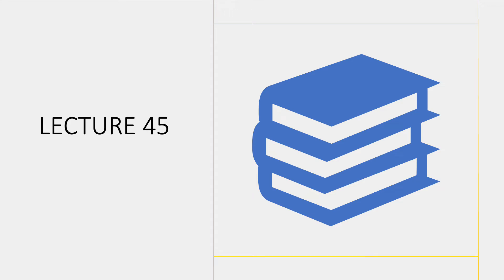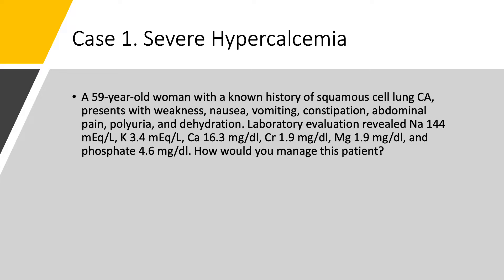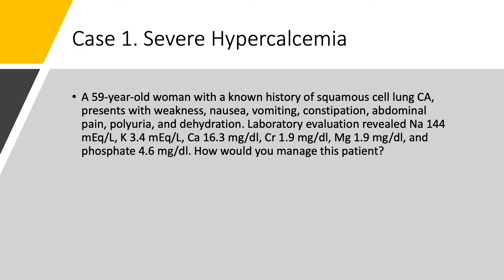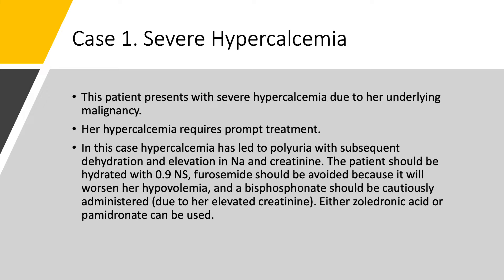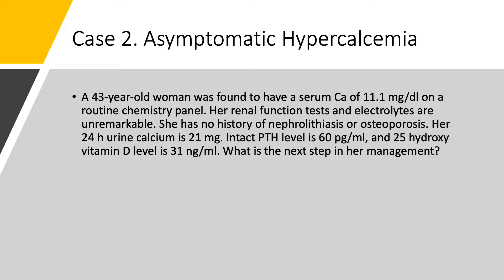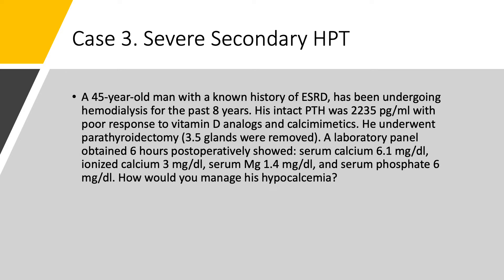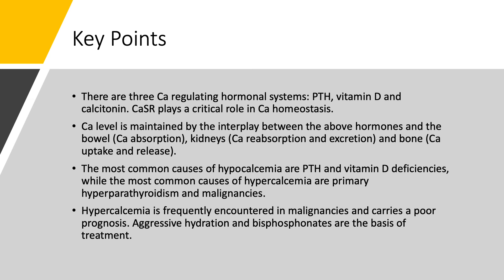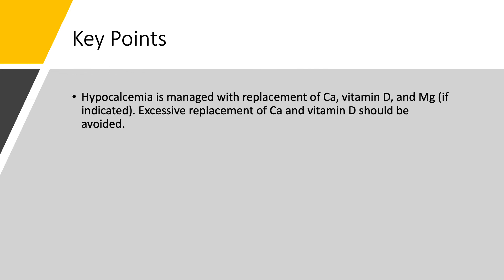Calcium Part 8. Case Studies